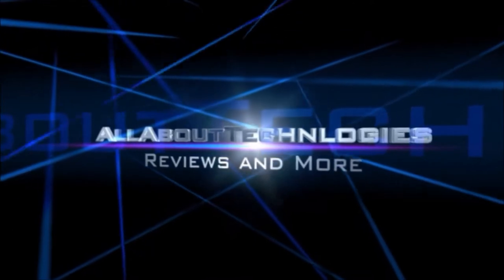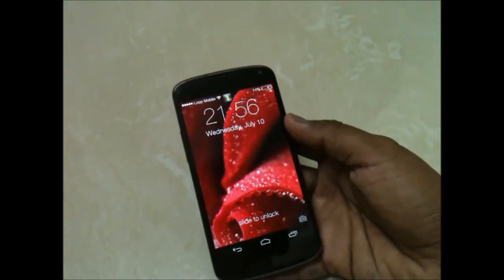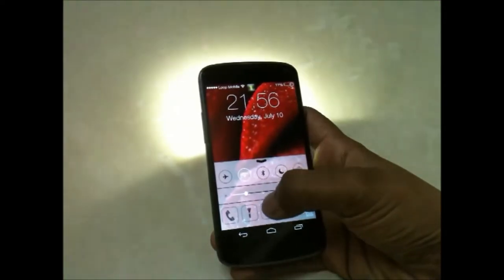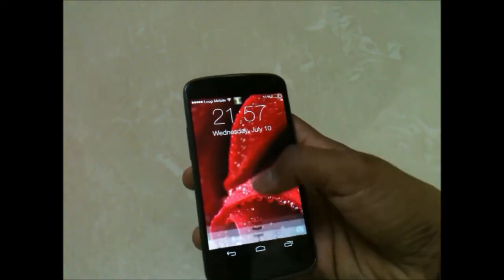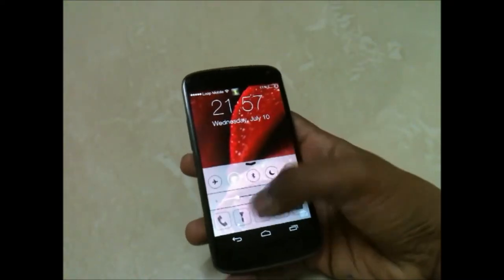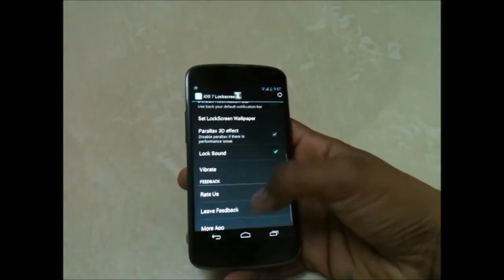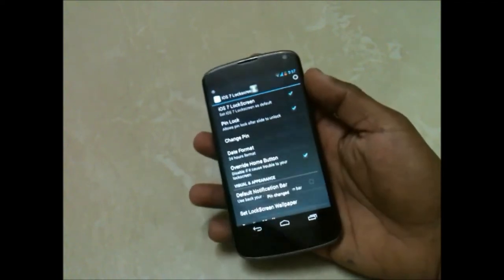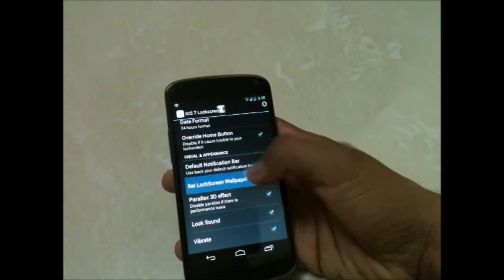iOS 7 Lockscreen Parallax HD Android